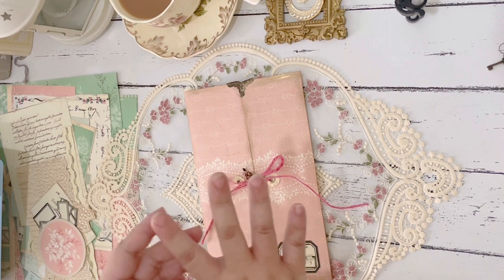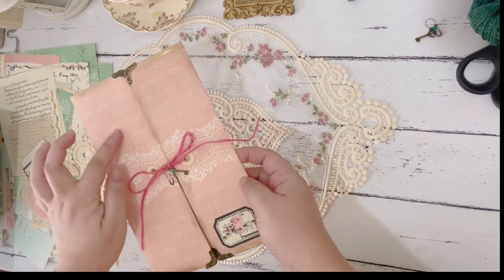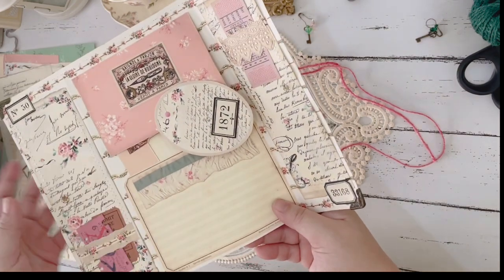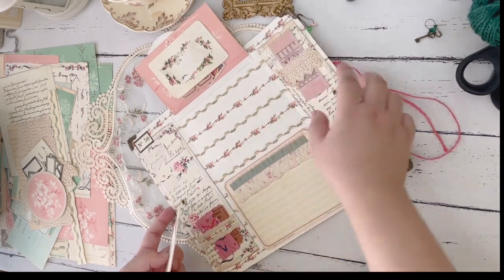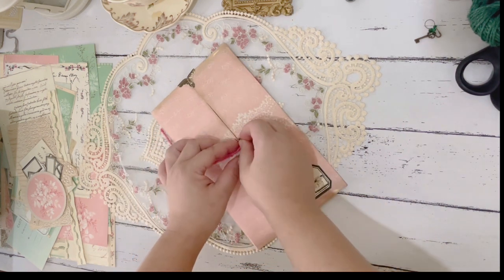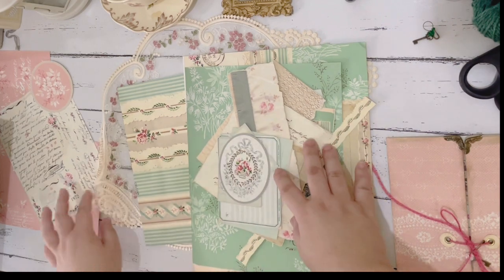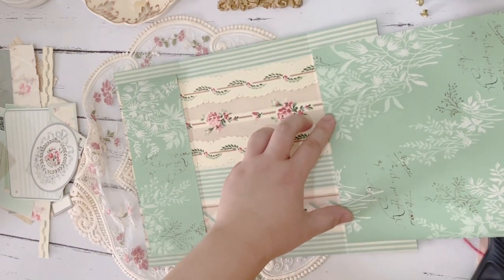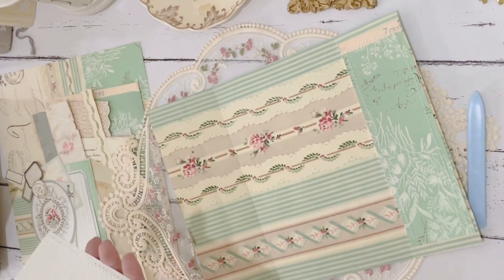Chapter One Papers Design Team project | French Door ephemera holder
Today I'm sharing my very first Design Team project for Chapter One Papers. I super love their papers and have used their digi kits in a lot of the journals I create. For this project, I wanted to create something you can add to your journals or something you can send as part of a happy mail. In this video, I showed how I made this French Door ephemera holder.

For this French Door Ephemera holder, I used the French Drawing Room kit available from the Chapter One Papers Etsy shop.

You can the Chapter One Papers IG account › chapte...Web resultsSusan Leech (@chapteronepapers) • Instagram photos and videos

My Etsy store

You can find more of my journals › berry...Web resultsberrymixbujo | Sheva (@berrymixbujo) • Instagram photos ...